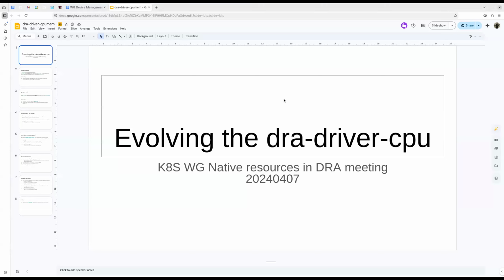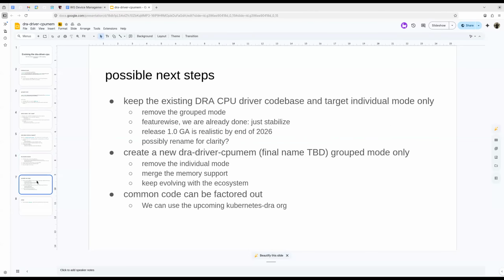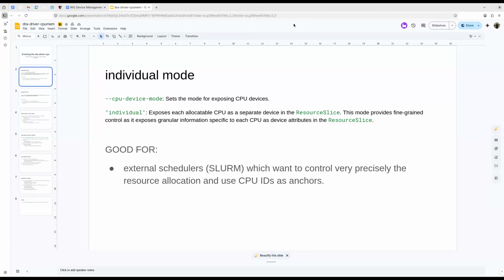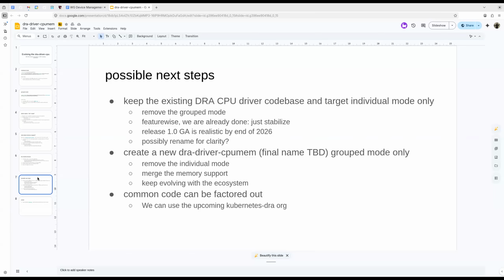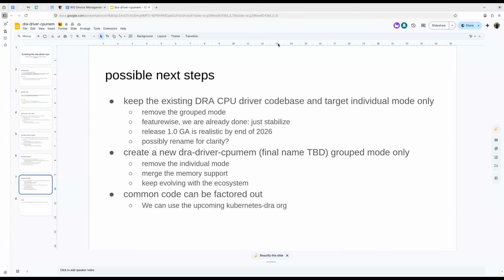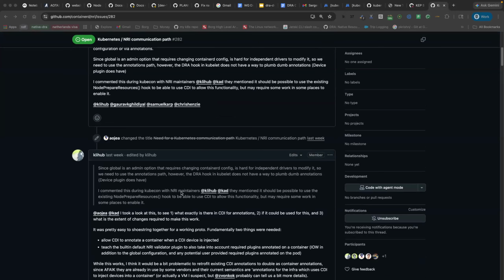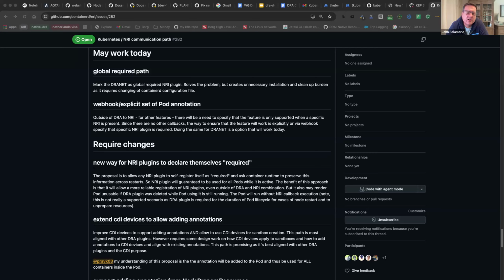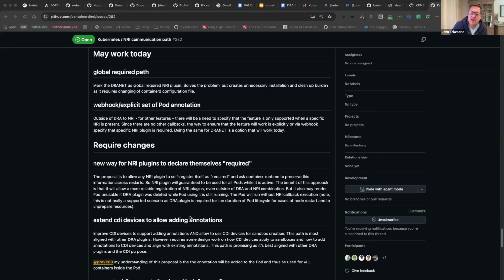20260407 WG Device Management - Native Resources in DRA